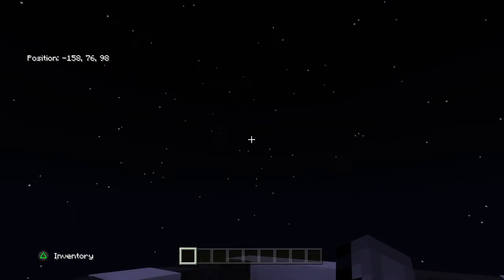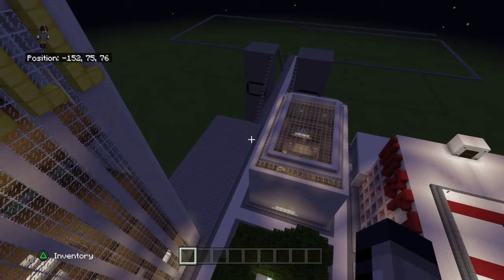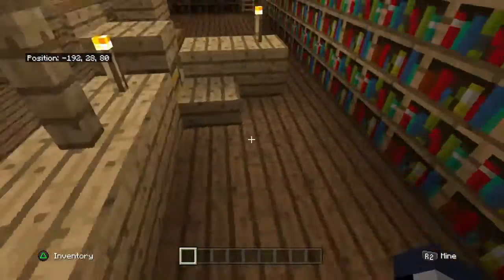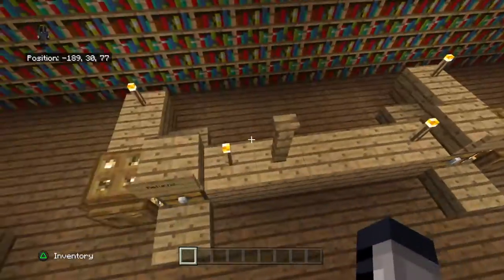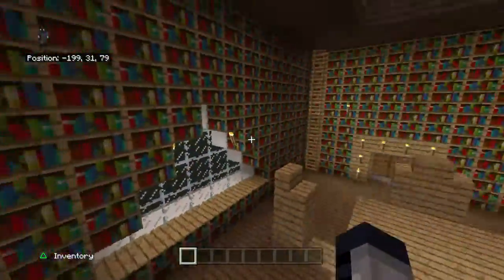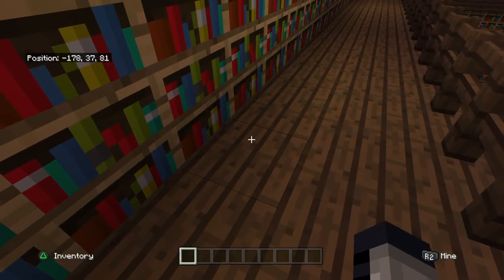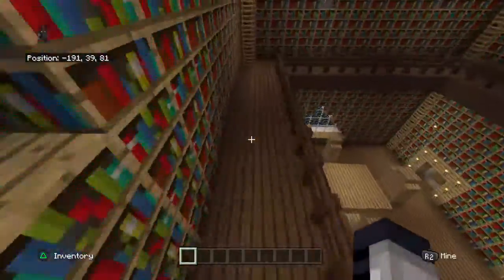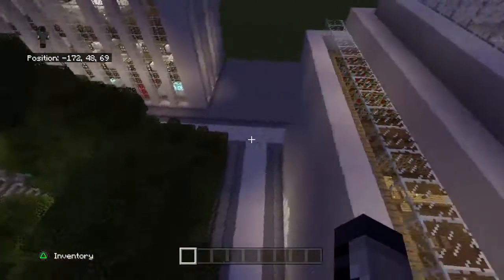Minecraft New Gotham city Gotham city Library